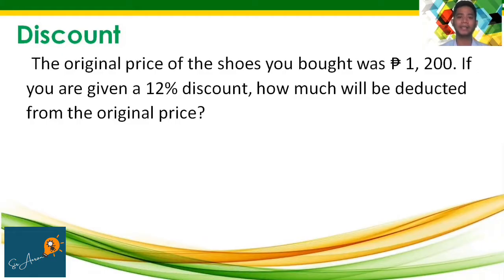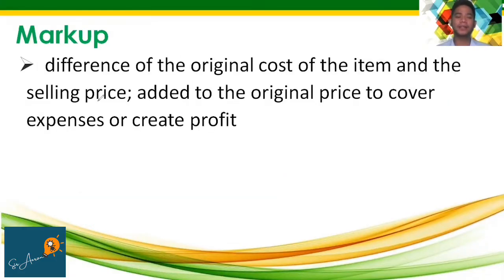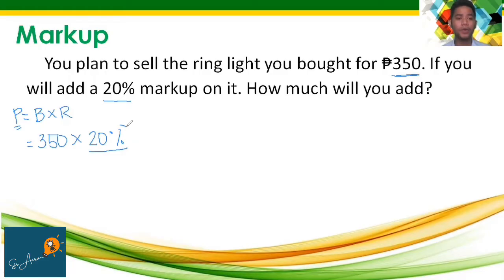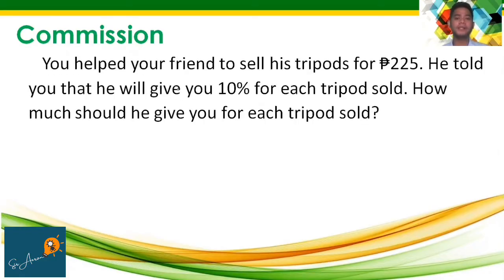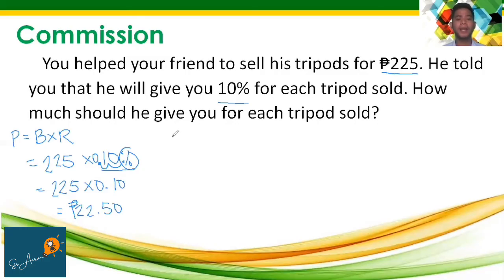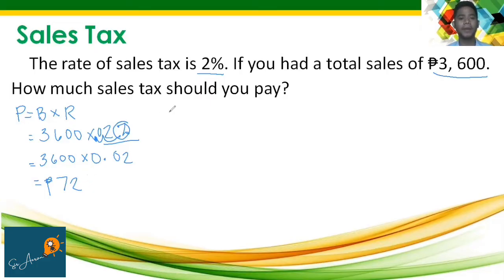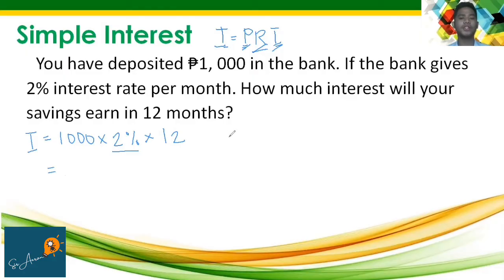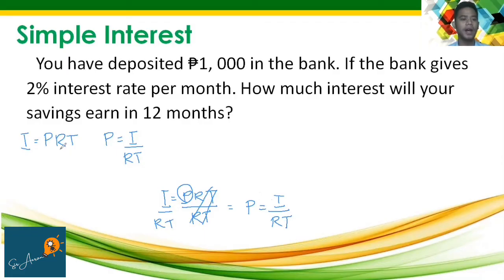Applying Percentage in Practical Situations(Discount, Markup, Sales tax,Commission, Simple Interest)